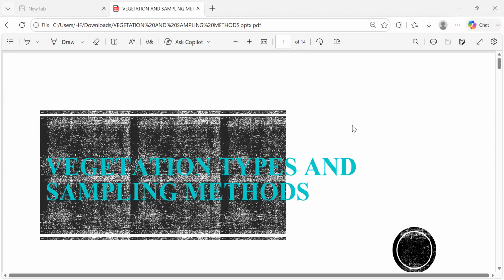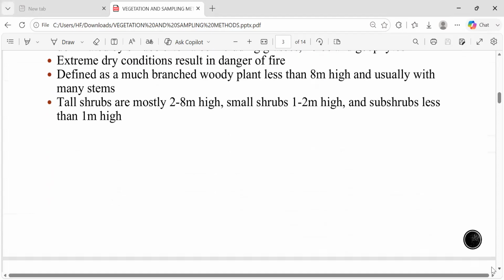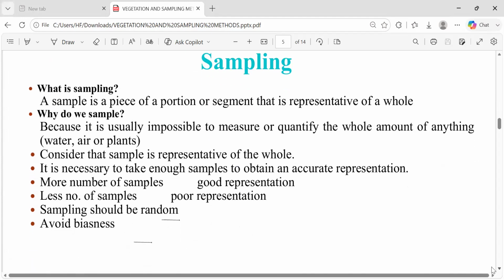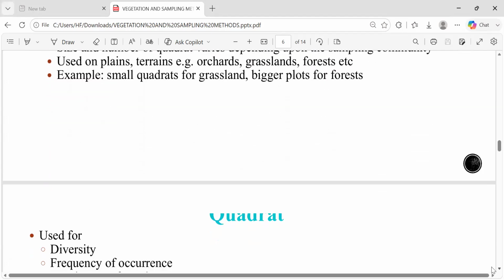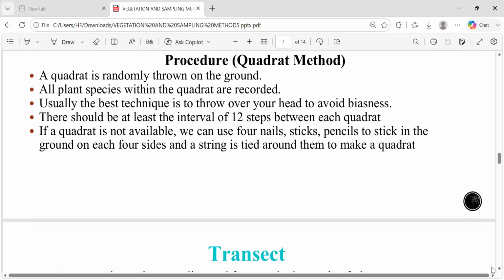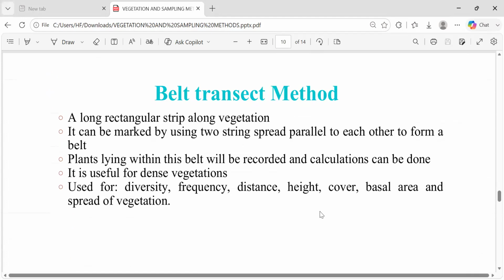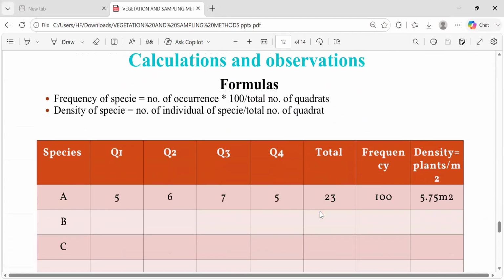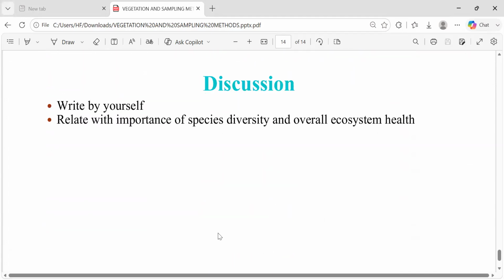Vegetation Types and Sampling Methods | Environmental Science Lecture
Understanding vegetation types and sampling methods is essential for ecological research, biodiversity assessment, environmental monitoring, and conservation planning. In this lecture, we explore the major vegetation types and the most widely used techniques for sampling vegetation in the field.

In this lecture, you will learn:

What is vegetation?
Major vegetation types and their characteristics
Forests, grasslands, shrublands, wetlands, deserts, and alpine vegetation
Importance of vegetation in ecosystems
Principles of vegetation sampling
Quadrat sampling method
Transect sampling (Line & Belt Transects)
Plot sampling techniques
Selecting representative sampling sites
Applications of vegetation surveys in ecology and environmental management

Why is vegetation sampling important?
Vegetation sampling helps scientists assess plant diversity, estimate species abundance, monitor ecosystem health, evaluate habitat quality, and support conservation and land management decisions.

This lecture is ideal for:

Geography students
Ecology and Botany students
Forestry students
Agriculture students
University and college learners
Researchers and competitive exam aspirants